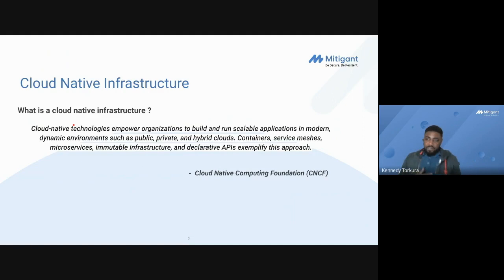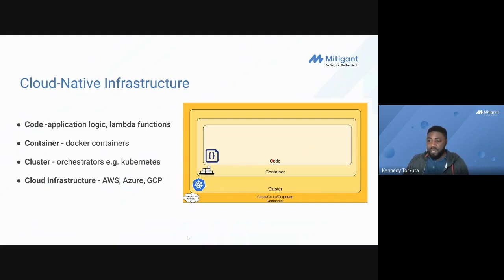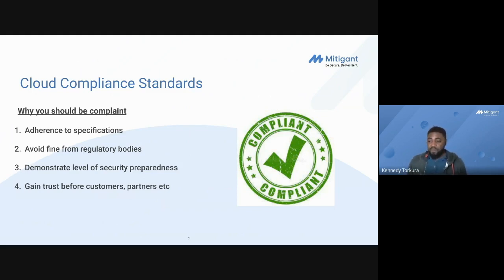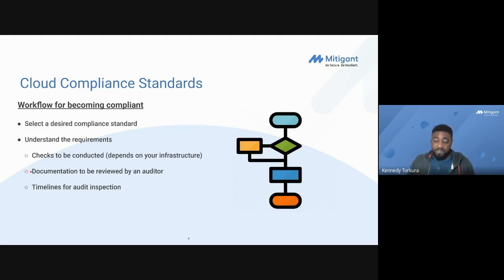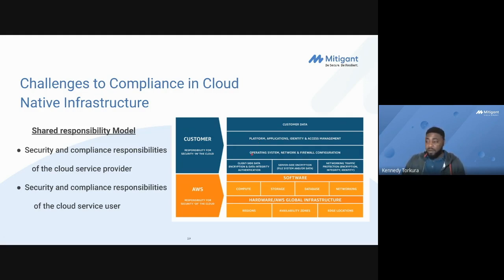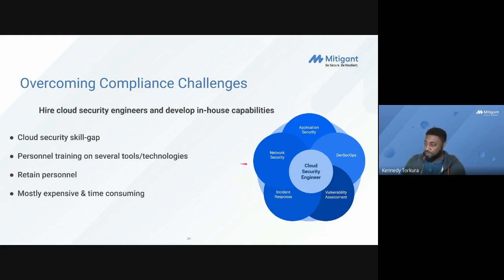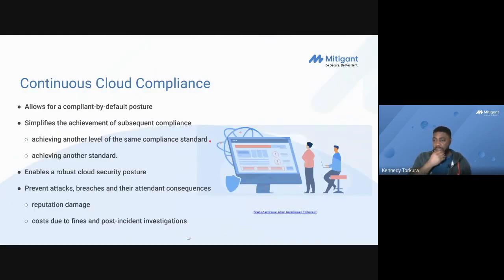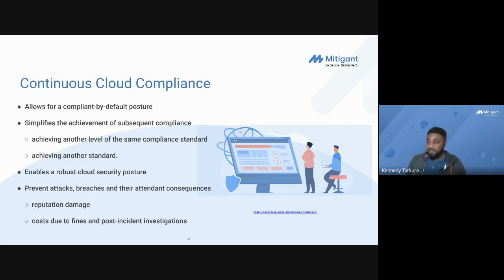Mitigant Webinar: Achieving Compliance in Cloud-Native Infrastructure: Challenges and Best Practices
Cloud security compliance is one of the topics that most organizations are interested in to measure how secure their cloud infrastructure is. Other than ensuring that the organization’s cloud infrastructure securely operates according to the security regulations and best practices, compliance with cloud security best practices and standards also helps to build trust and provide assurance and confidence to the organization; according to Okera’s survey, 94% of the correspondents put data privacy compliance as the top priority for their organizations.

However, getting or maintaining cloud security compliance is one big task for organizations to achieve for the cloud infrastructure. It could be caused by several factors, such as lack of cloud visibility to enforce compliance to the cloud, and compliance has become more complex over the years. In addition, not being compliant with cloud security standards and best practices could result in fines, lawsuits, reputational damage, and vulnerability to cyber attacks on the cloud. Interestingly, 45% of the correspondents are not concerned about regulatory fines and penalties when their organizations are not being compliant.

 In this webinar, Mitigant’s CTO, Kennedy Torkura, will discuss these challenges and strategies for maintaining continuous cloud compliance.